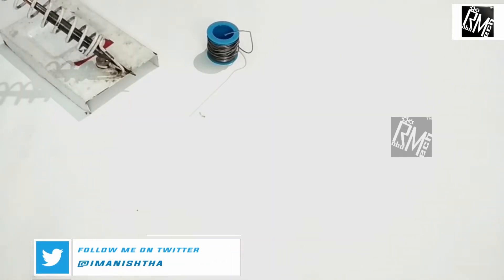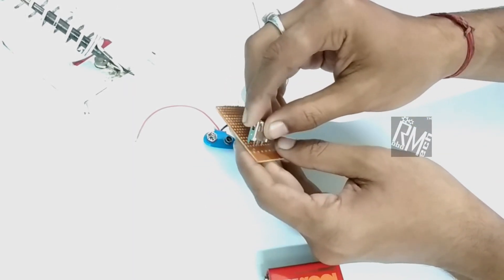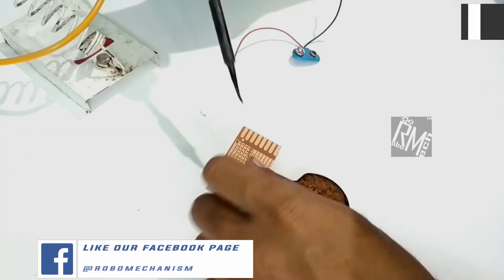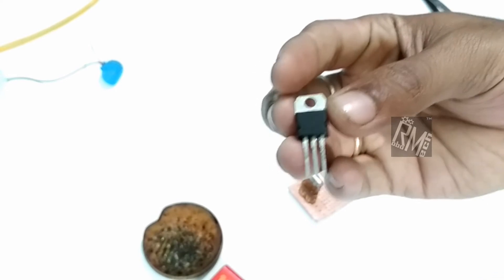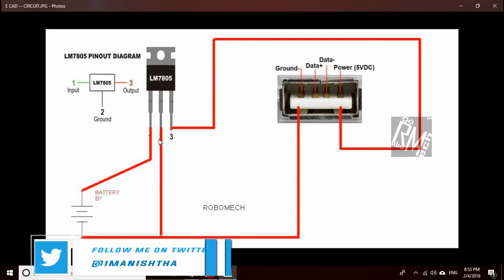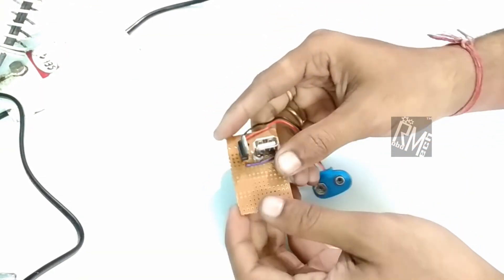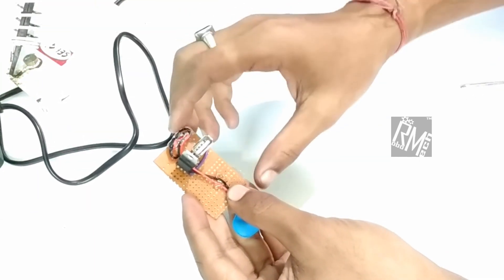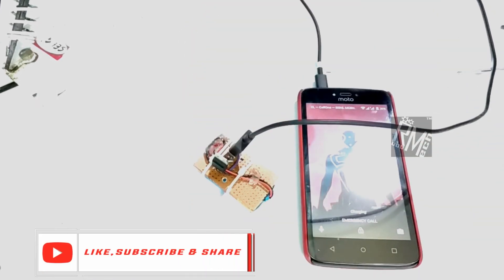DIY Emergency Power Bank / Phone Charger - Quick Charge for under 0.4 $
in this video, i will make a phone charger for under 0.4 $

Parts required :

1) LM7805
2) 9 V battery with clips
3) Few wires
4) Soldering Iron and Soldering wires

and just follow the steps..